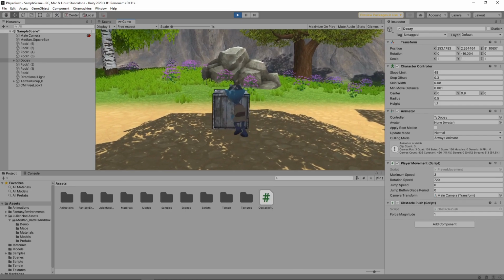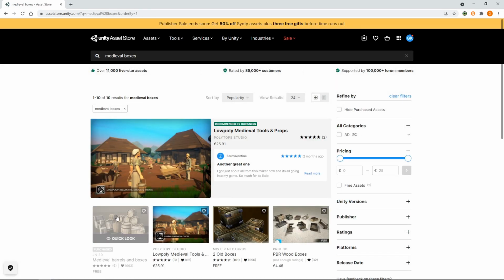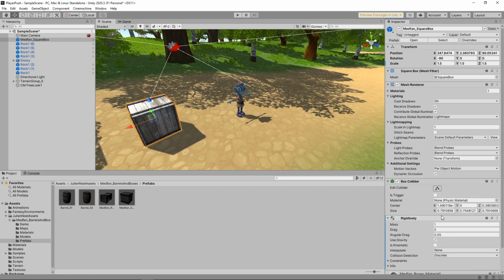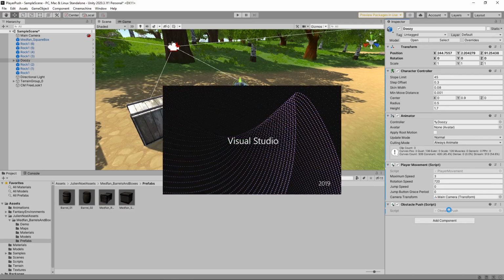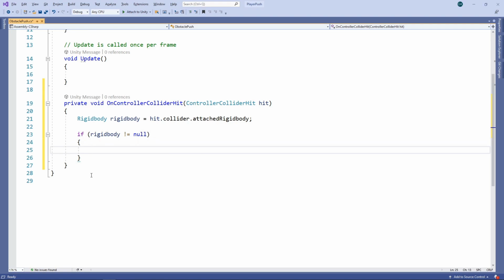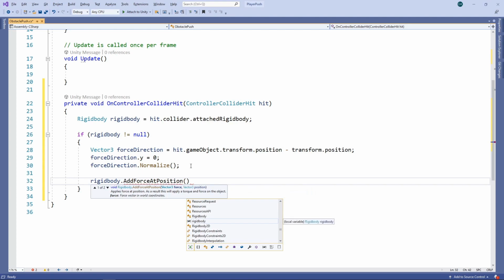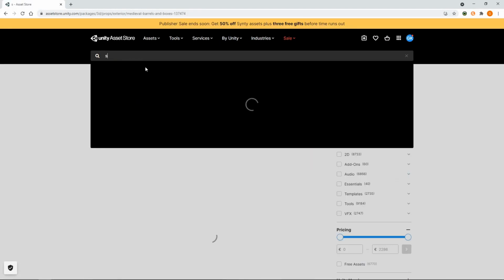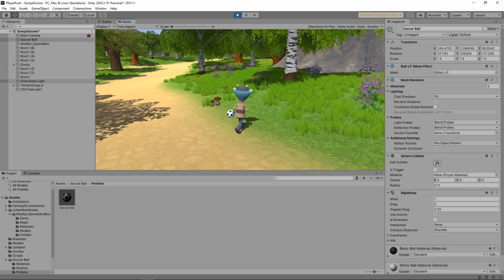Push Obstacles Using a Character Controller (Unity Tutorial)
In this Unity tutorial we're going to look at how we can push obstacles around using a Character Controller and Unity’s physics system.

We'll start by adding a box for the character to collide with. We'll add a Rigidbody component to it so that it reacts to physics,

Next, we'll create a script to apply a force to the box every time the character collides with it.

Then, for a bit of variety, we'll add a soccer ball for the character to kick around!

Introduction - 0:00
Adding a box to collide with - 0:36
Creating the push script - 2:02
Adding a soccer ball to kick - 04:39
Summary - 05:40